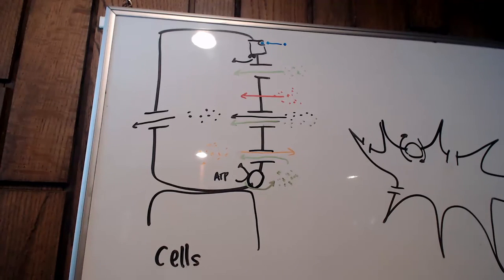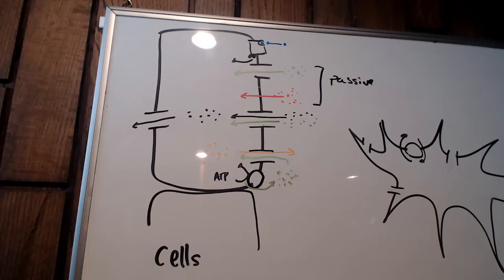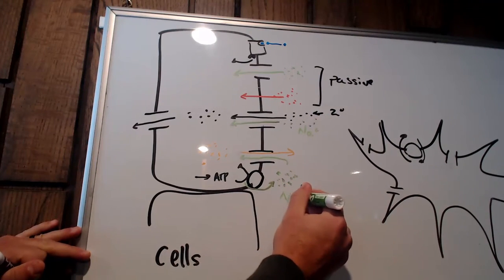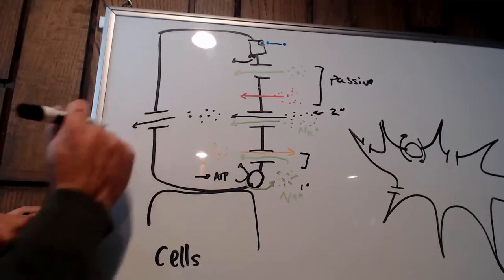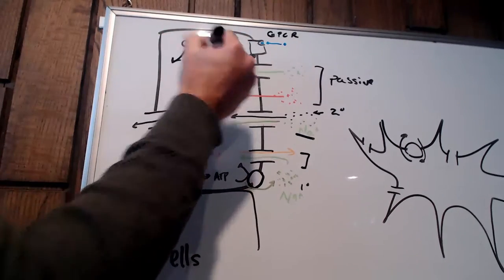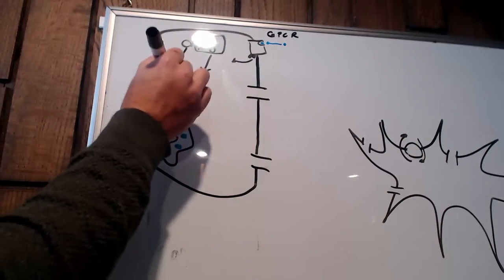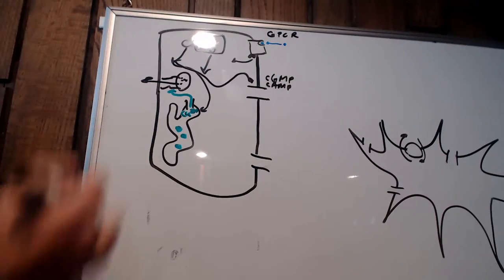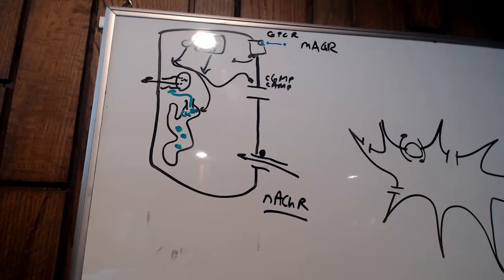Review Overview - Transport and Receptors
Overview of types of transport and receptor funciton